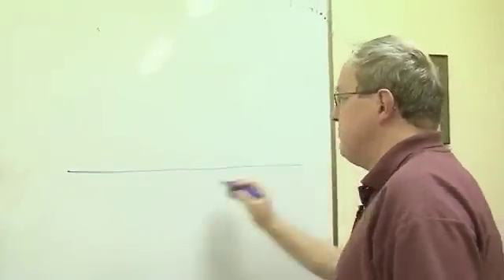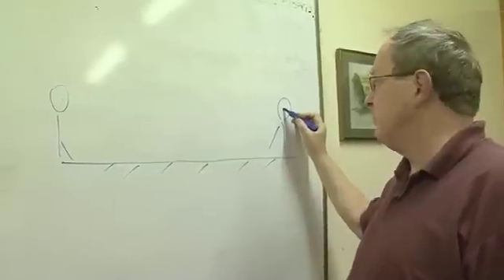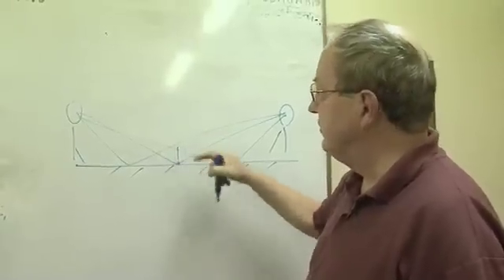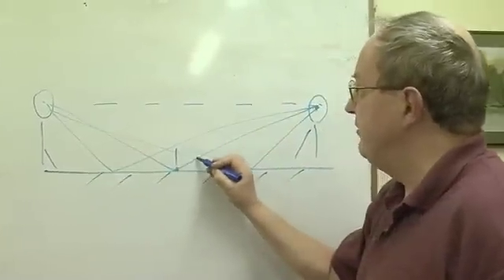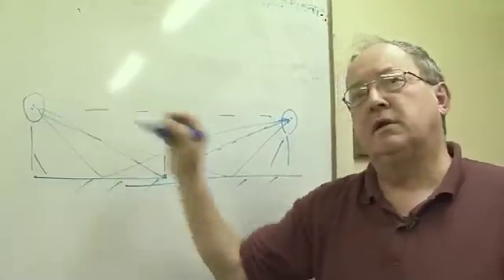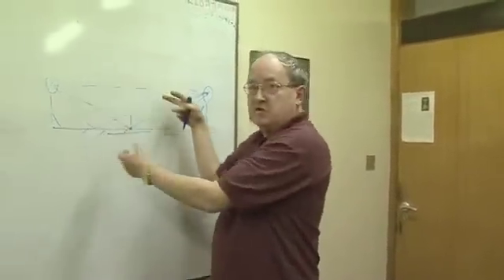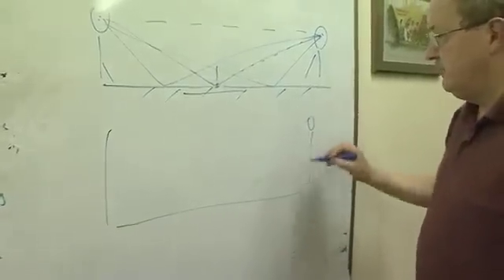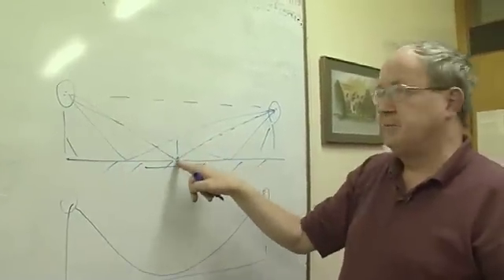Mirages - Sixty Symbols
What causes mirages?